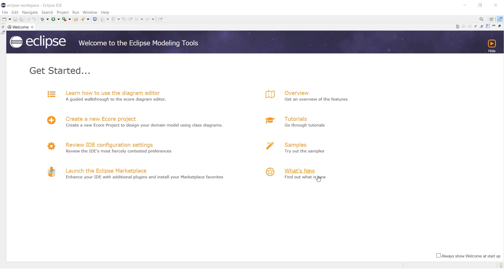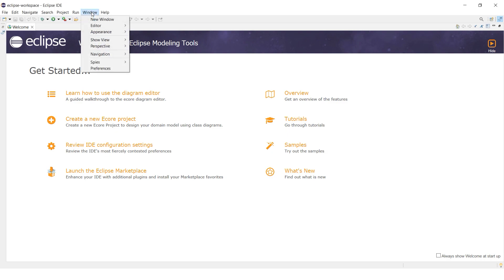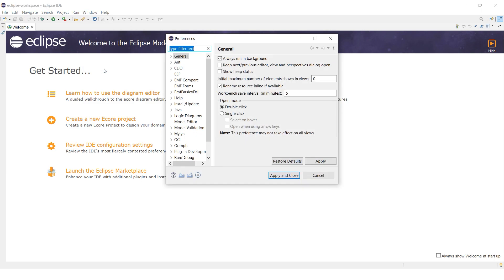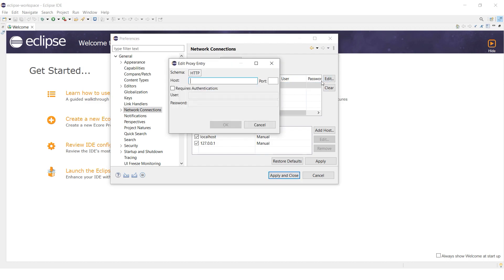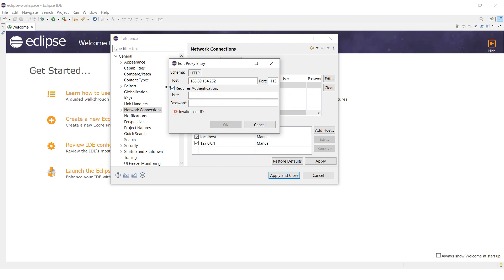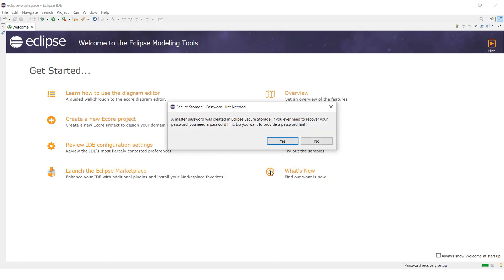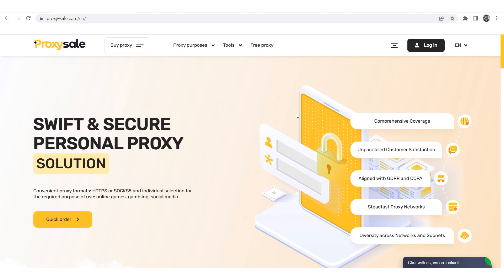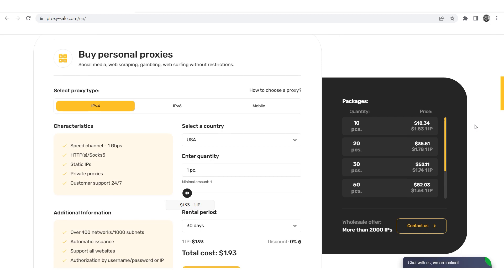How to set up a proxy in Eclipse